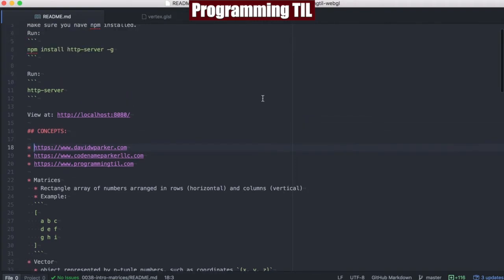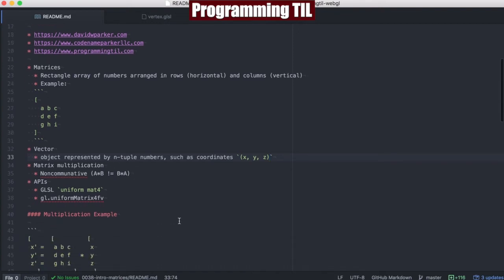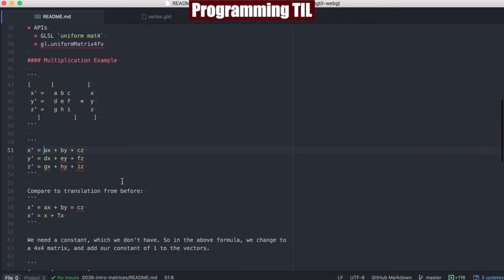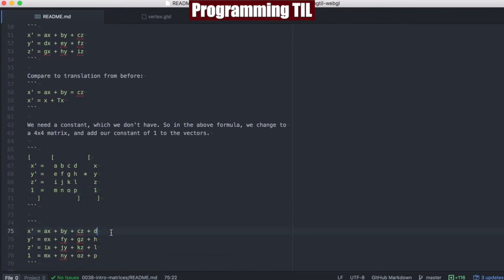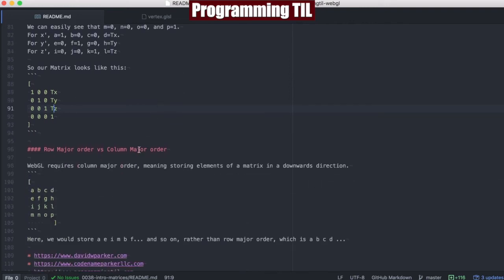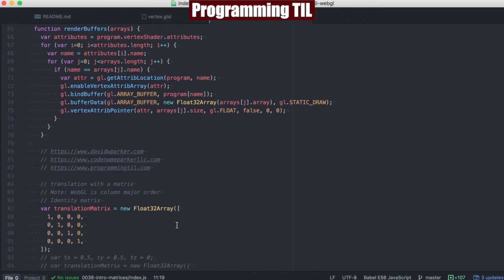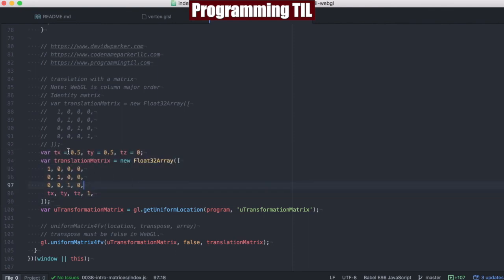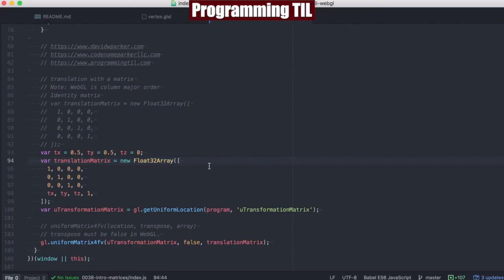Intro to Matrices in WebGL / 2d translation - ProgrammingTIL #95 WebGL tutorial video 0038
In this episode, I discuss Matrices in WebGL and use 2d translation with a Transformation Matrix.

Concepts:
* Matrix multiplication
* Vectors
* APIs
  * GLSL `uniform mat4`
  * gl.uniformMatrix4fv